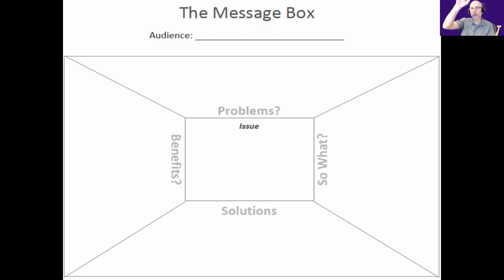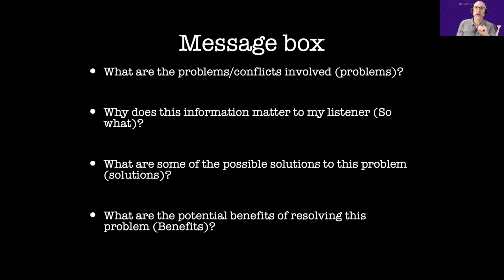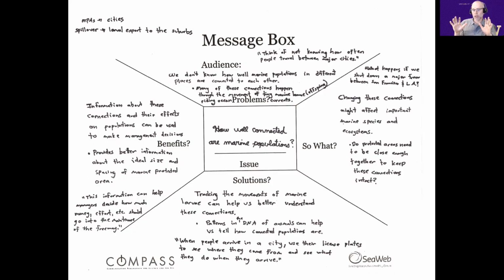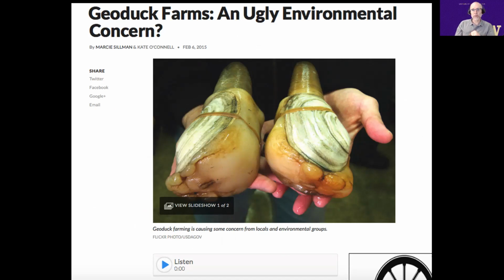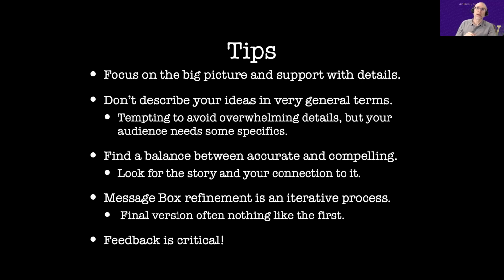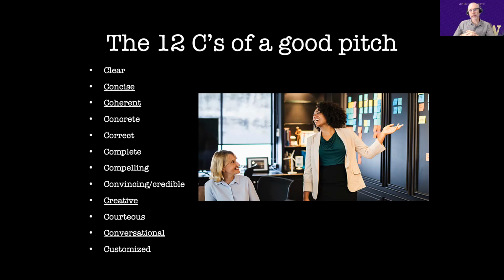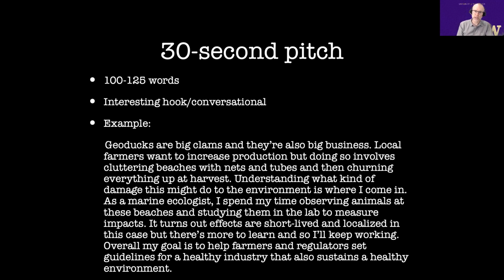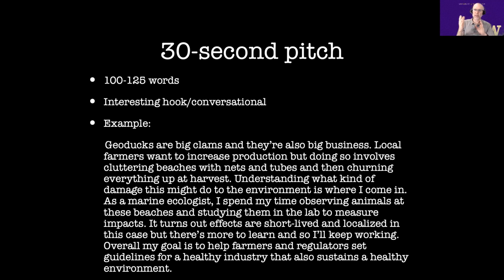Personal Environmental Communication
Tips for personal environmental communication with a focus on networking and messaging.